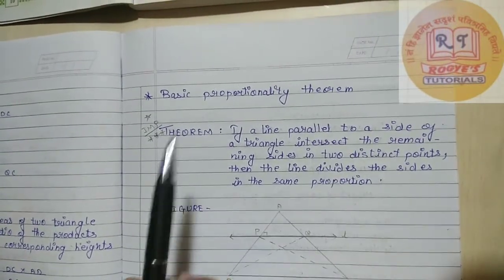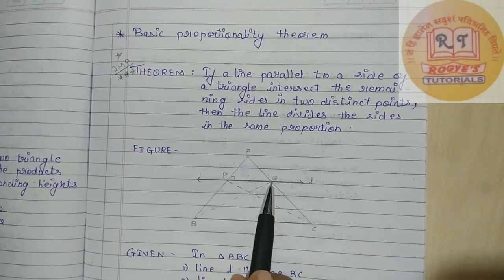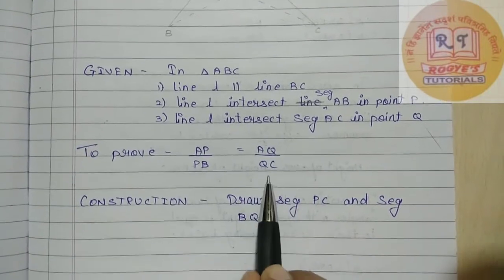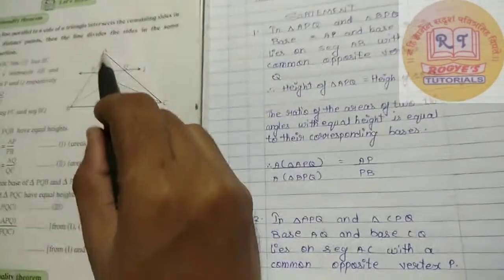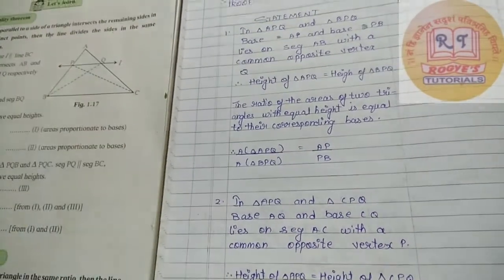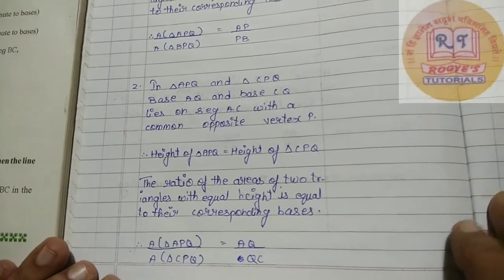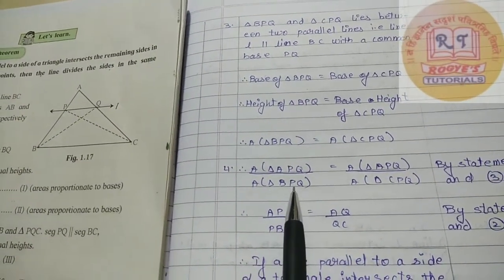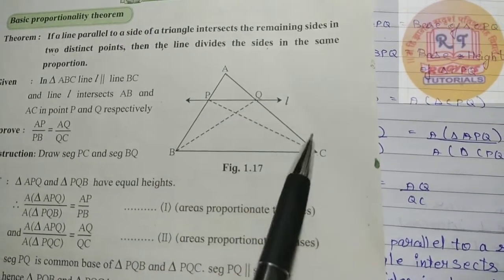PS 1.2-Q2/ Class 2/ BPT /Similarity /Geometry /10th Standard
Hello everyone! we are here with our lecture on Basic Proportionality Theorem from Similarity chapter of Geometry by Mangesh Sir.

Do watch it full and comment queries, if any in the comment section or on our whatsapp group.

Also if any of your friends or siblings are willing to learn for the 12th standard you provide the the below mentioned links: